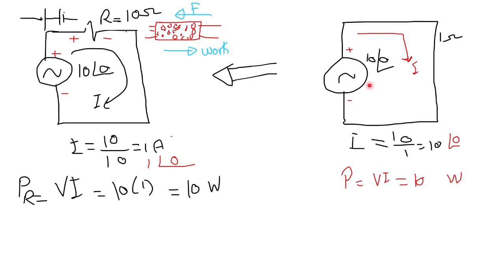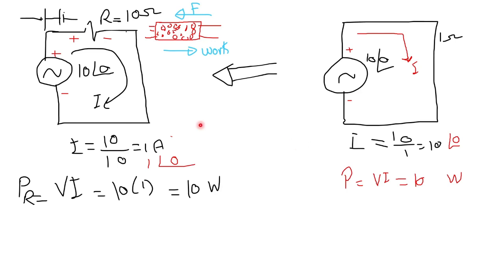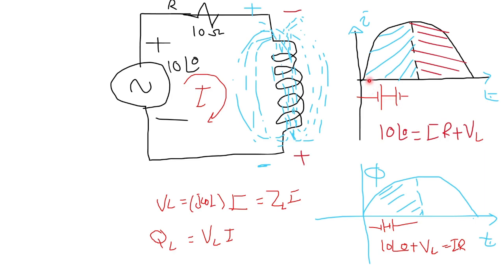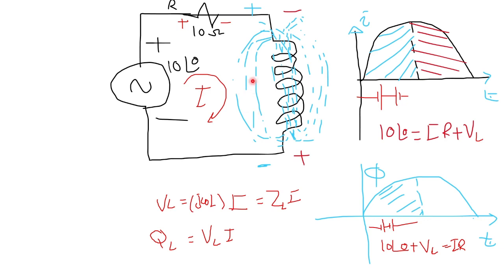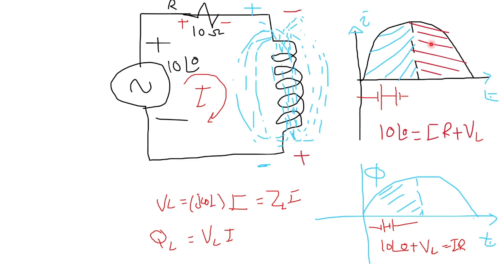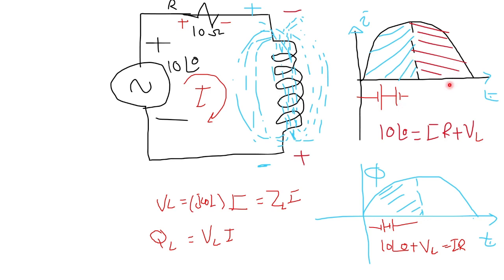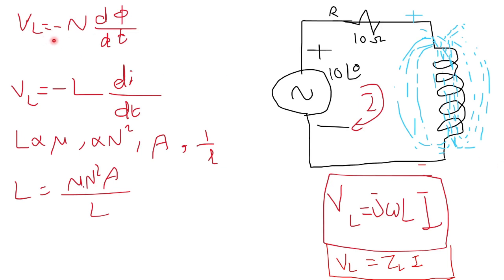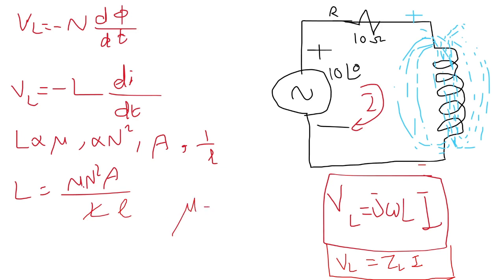What is Inductor ( A Better Understanding)